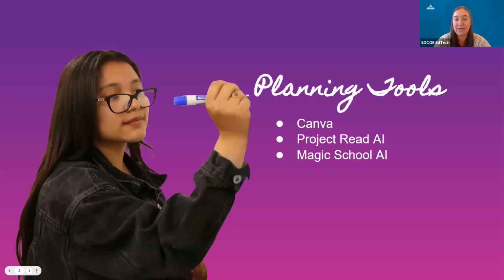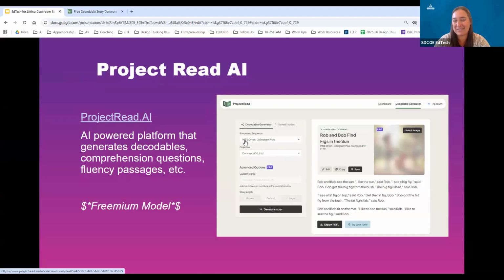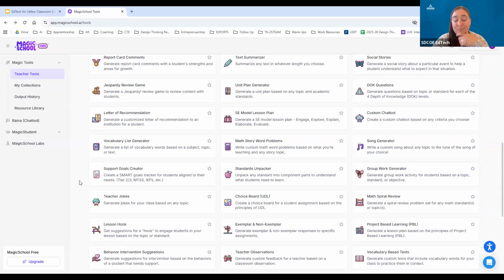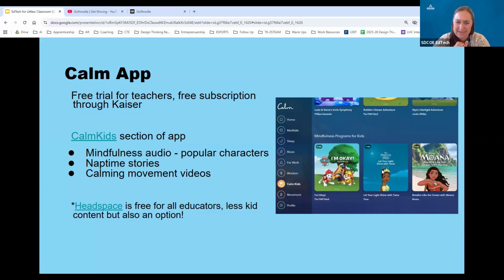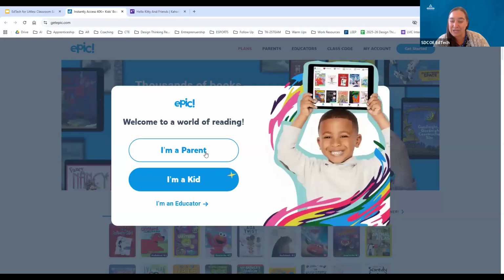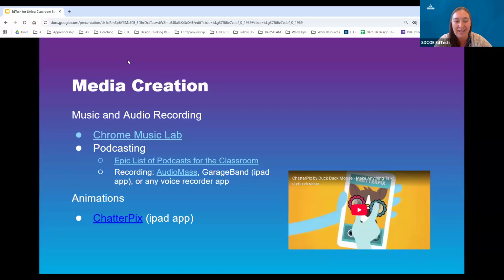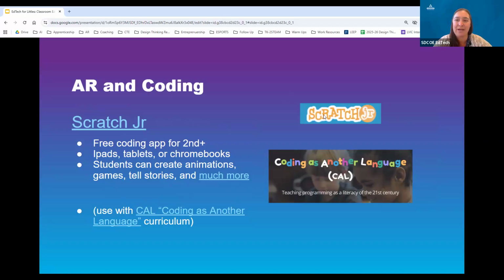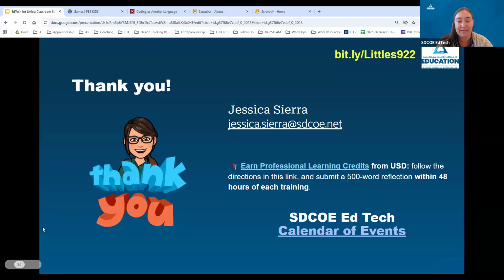Ed Tech for Littles: TK Classroom Ed Tech tools for Littles